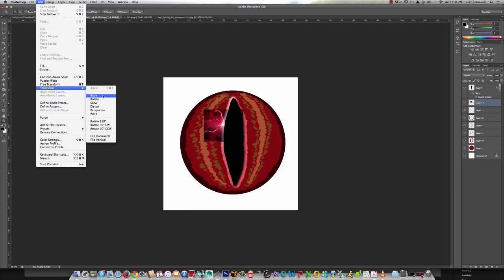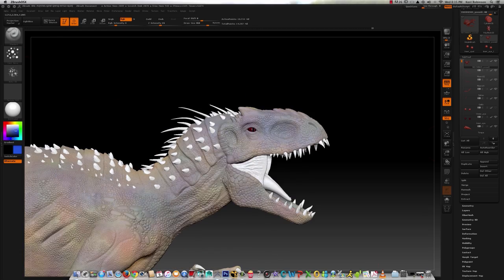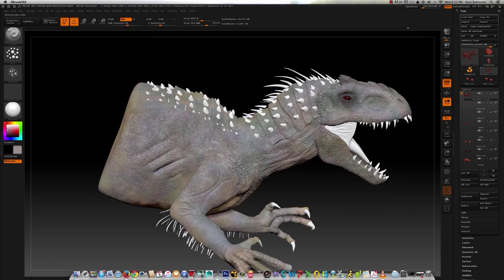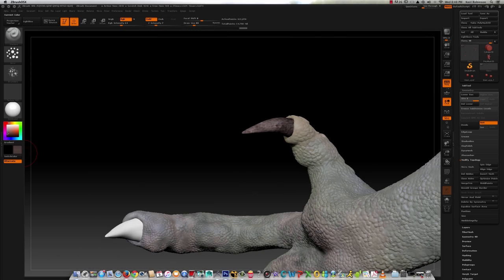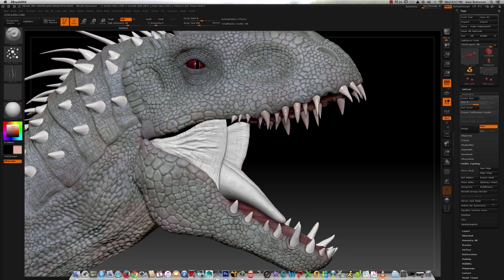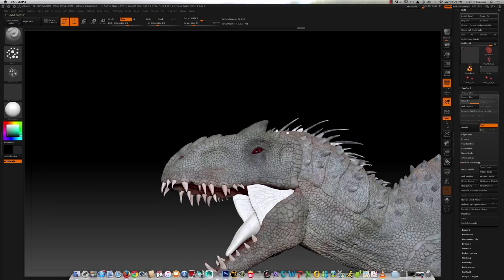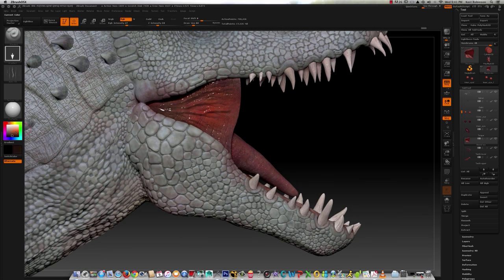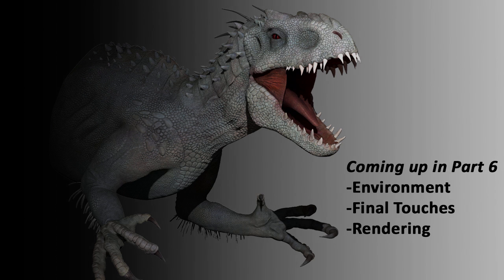Sculpting Indominus Rex in ZBrush (Part 5 - Painting)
All sorts of painting going on in this video. I use Photoshop to paint the eye and then bring that into ZBrush as a spotlight texture. I use Polypaint in ZBrush to give the Indominus its color scheme. A combination of color spray plus an alpha gives the brush a sort of airbrush type or effect. Cavity masking allows me to paint in between the scales to really make the scale details pop.

Shader choice is key if you want to color to come out a specific way. Since I never can decide on one during the process I try out several during the sculpting process, but in the end I will render 4 or 5 different ones then composite them in photoshop to really create a customized layered shader in Photoshop.

I am really liking how this is shaping up guys!! IE...environment, all the final touches and then finally the finished render!!